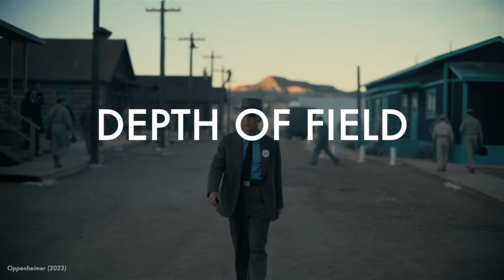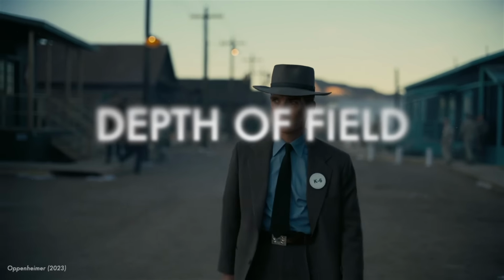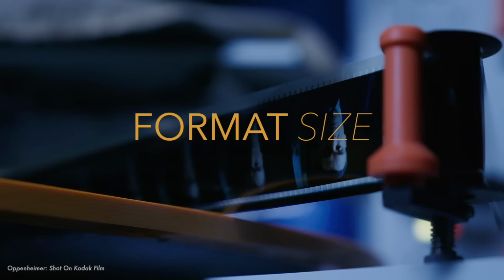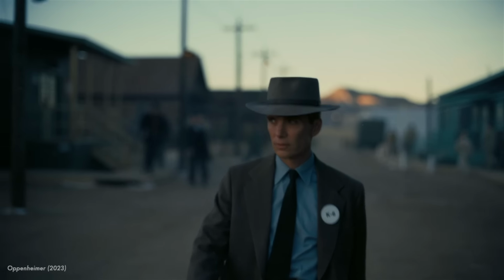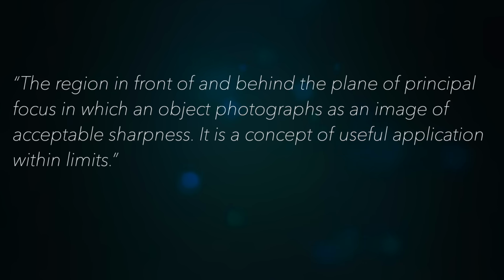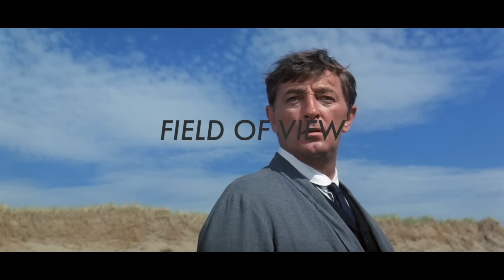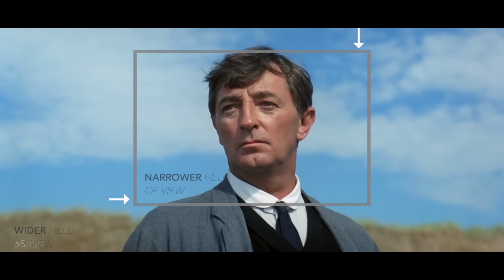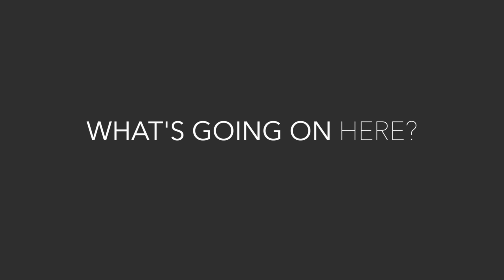What is the ‘Large Format Look’?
From 70mm, to VistaVision, to IMAX, movies feel like they’re getting bigger; unfortunately, so too are the myths surrounding these larger formats. But do larger formats actually come with a shallower depth of field? Does a larger medium truly lead to less image distortion? Is there actually a unique look to these formats that is outright unattainable on smaller cameras? And if not, then why do these misconceptions persist?

//Films & Videos:
Oppenheimer: Shot On Kodak Film, Aspect Ratios with Sinners Director Ryan Coogler, The Hateful Eight - Ultra Panavision, Sinners (2025), One Battle After Another｜What is VistaVision and Why Should I Care?, The Brutalist Oscar Winning Cinematographer Breaks Down Filming VistaVision in Low Light, The Brutalist ｜VistaVision (Universal Pictures), Oppenheimer (2023), Midsommar (2019), The Killing of a Sacred Deer (2017), Tinker Tailor Soldier Spy (2011), Citizen Kane (1941), 'Phantom Thread' Camera Tests Narrated by Paul Thomas Anderson, The Revenant (2015), The Tree of Life (2011), The Thin Red Line (1998), Red Beard (1965), The Grand Budapest Hotel (2014), Sinners｜Exclusive Behind the Scenes with Ryan Coogler｜Shot With IMAX Film, The Hateful Eight (2015), One Battle After Another (2025), Dune: Part Two (2024), Let's Go to the Movies (1948), The Hateful Eight - Production, Poor Things: Shot on Kodak Film, Cinematographer Robert Elswit Breaks Down 'Ripley's' Striking Black & White Cinematography, The IMAX of the 1890s｜HOW TO SEE the First Movies, The Graduate (1967), Psycho (1960), The Silence of the Lambs (1991), Poor Things (2023), Jaws (1975), The Life Aquatic with Steve Zissou (2004), Badlands (1973), Days of Heaven (1978), Taxi Driver (1976), Do the Right Thing (1989), Atonement (2007), No Country for Old Men (2007), The Shining (1980), Knight of Cups (2015), Ryan’s Daughter (1970), Innovations In Film — 65mm Black and White in Oppenheimer, THE BRUTALIST Director Brady Corbet on Why 70mm Is a Must | TIFF 2024, The Brutalist (2024)

//Sources:
The AC Manual, The Filmmaker’s Handbook by Steven Ascher & Edward Pincus, The wide world of wide-angle (Cooke Optics), Understanding Lens Distortion by Jay Holben (American Cinematographer), Matching Lens Blur on Different Format Sizes (Yedlin.net), Common Misconceptions About Large Format Optics (Yedlin.net), Kurosawa - On Screen / Reviews & Observations - Cinematography.com,  Beyond VV - Cinematography.com, Arri Alexa 65 vs. Alexa Mini - Large Format Look Test (s35mm / 65mm) - Manuel Lübbers, Has deep focus ever been the norm? - General Discussion - Cinematography.com